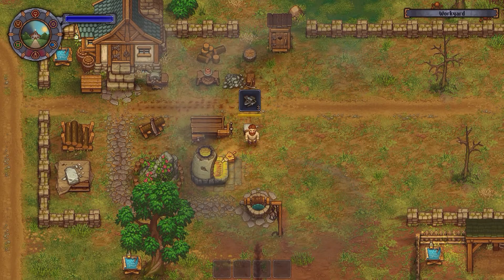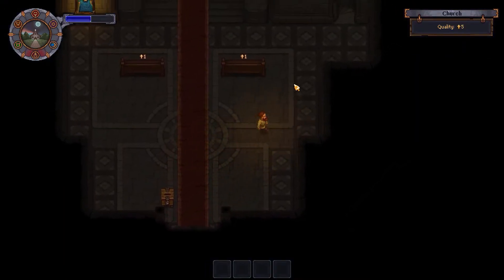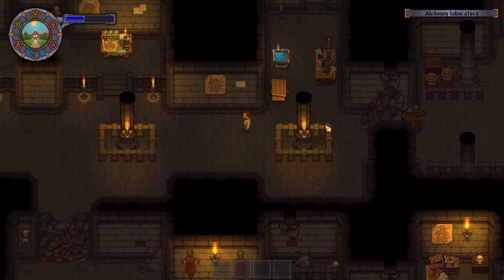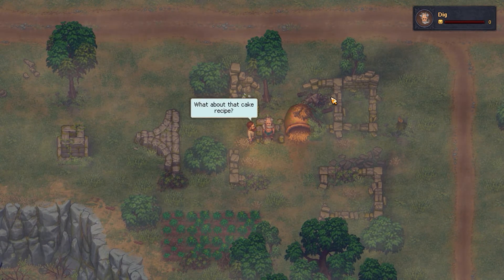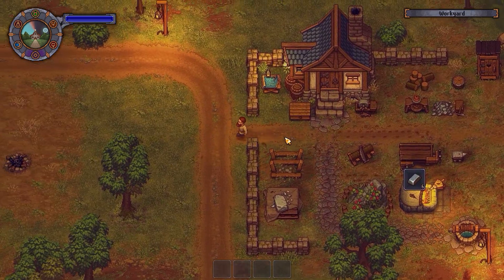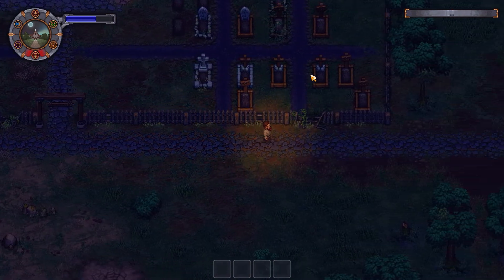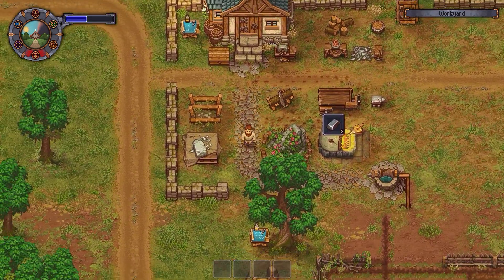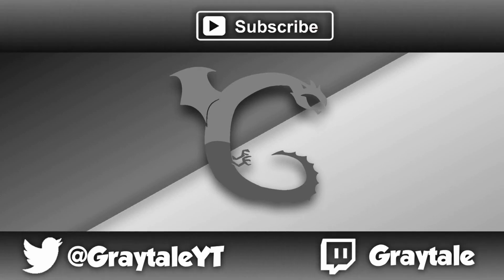Feeding the HOMELESS! (Graveyard Keeper)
Look, I may not be the most ethical person ever, nor am I often a generous person to others... but even I can give to the needy sometimes!
... so that I can learn how to make cake.

Outro is Bubble Beam by Nanobii!